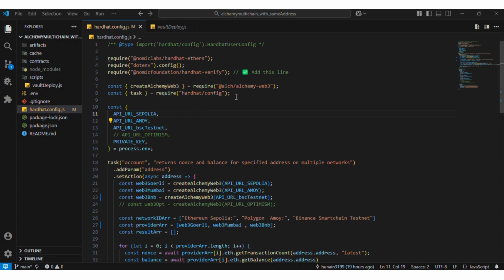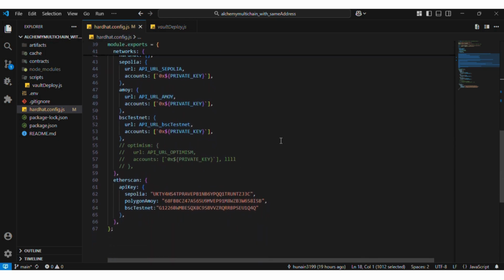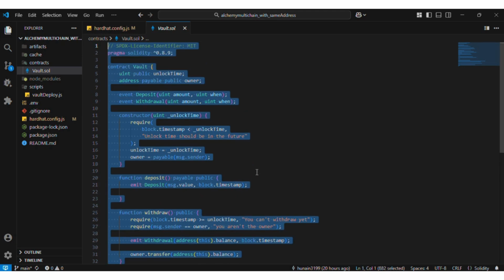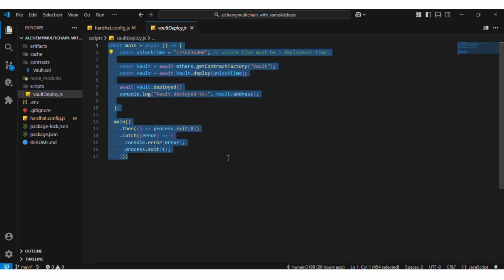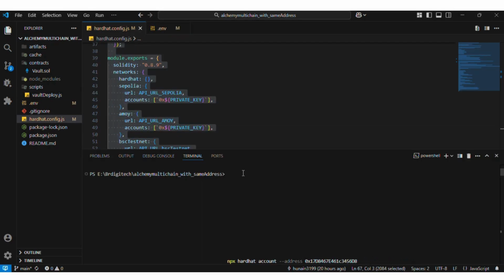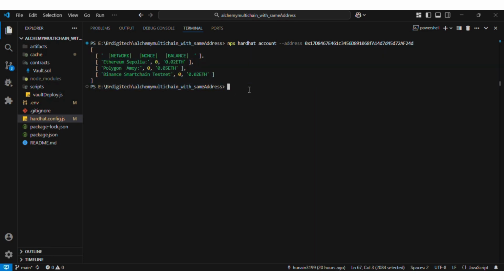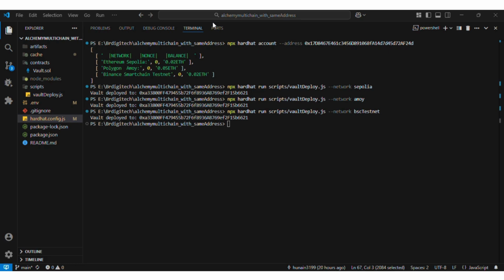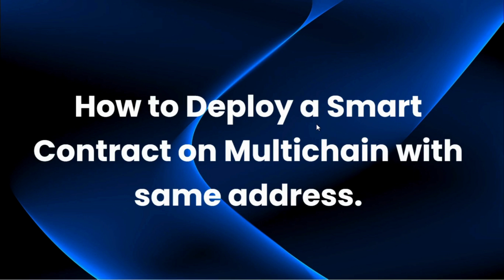How to Deploy a Smart Contract on Multichain with the Same Address | BRDigitech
In this video, we’ll walk you through the process of deploying a smart contract on multiple blockchains while ensuring it has the same address across all networks! Stay ahead in blockchain development! Watch now and start deploying smart contracts like a pro.